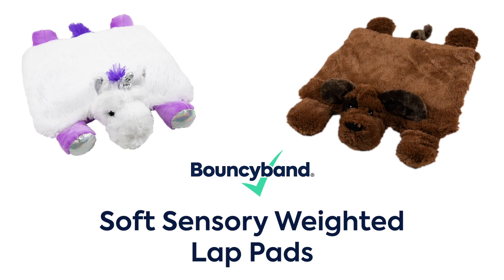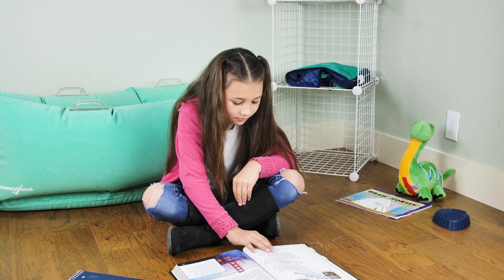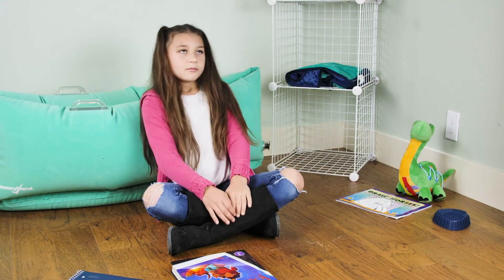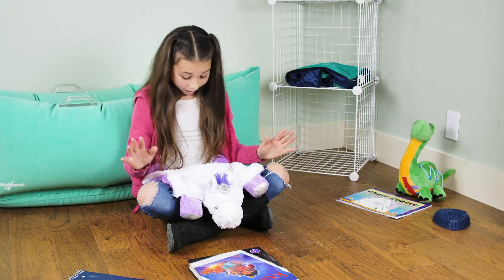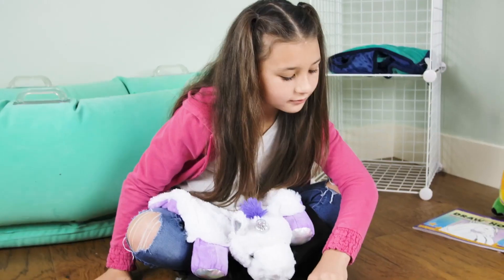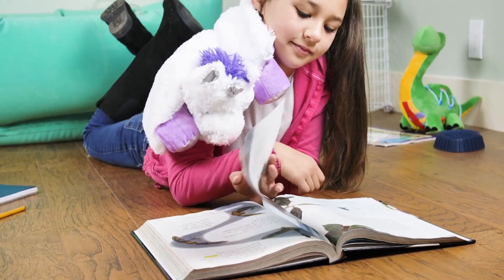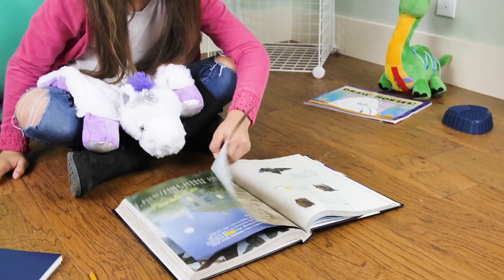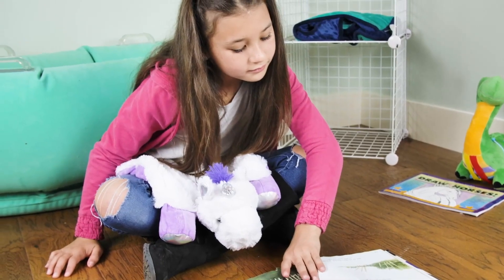Soft Sensory Weighted Lap Pads by Bouncyband